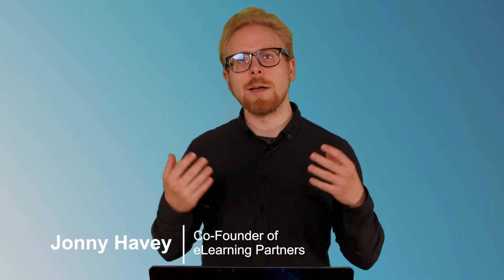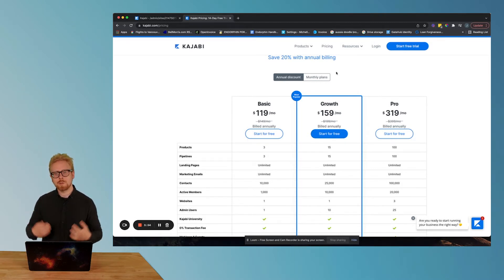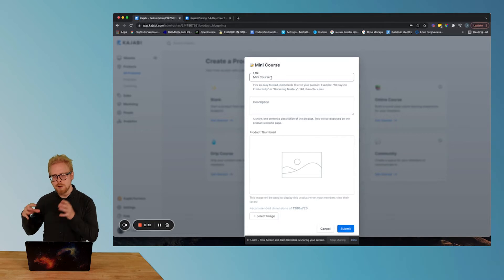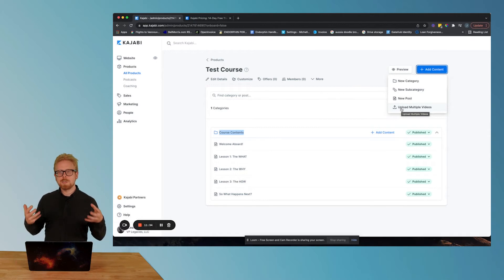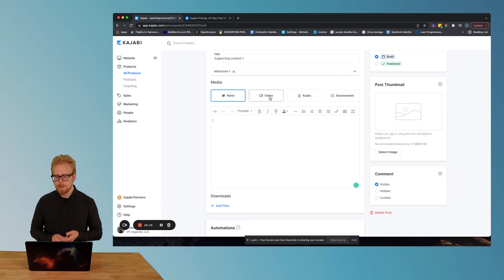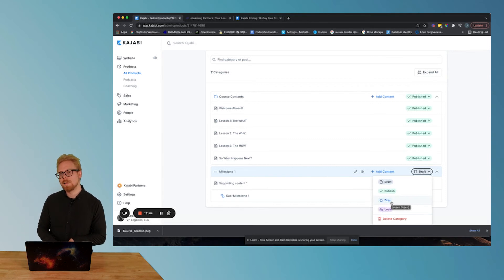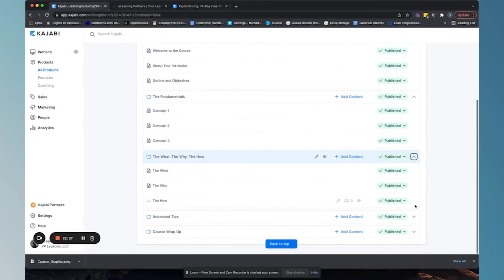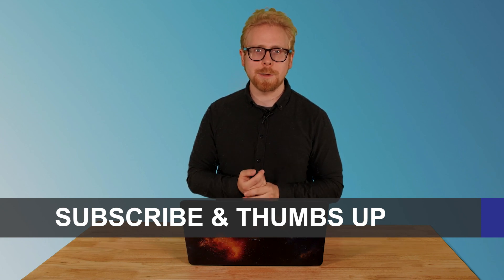Kajabi Tutorial: How To Build An Online Course For Beginners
Are you looking to create a course to sell to your target audience (aka external learners)? In this video, we will show you how to create an online course using Kajabi - one of the best online course creation tools out there.

In this Kajabi tutorial, you will learn:
2:00 A quick refresher on why Kajabi is important to you.
5:30 What kind of products and courses can you create with Kajabi?
6:00 How to create an online course using Kajabi?